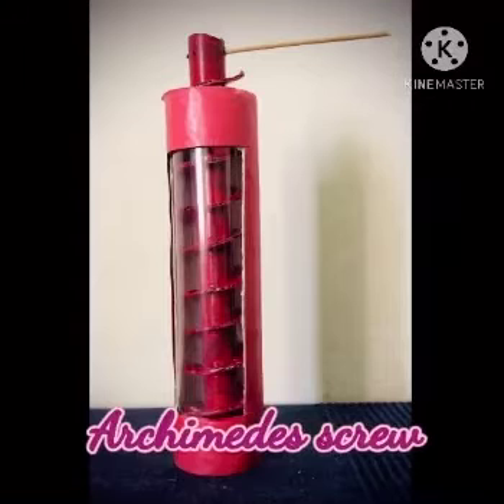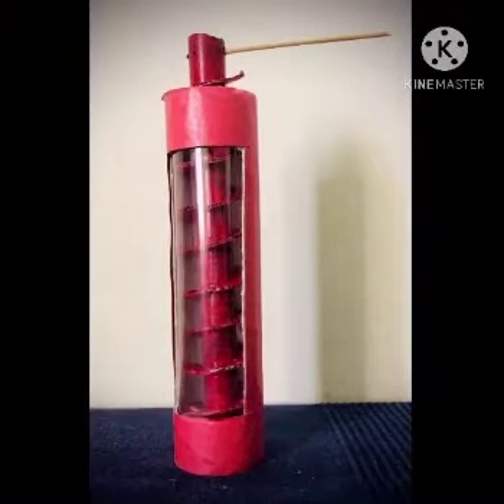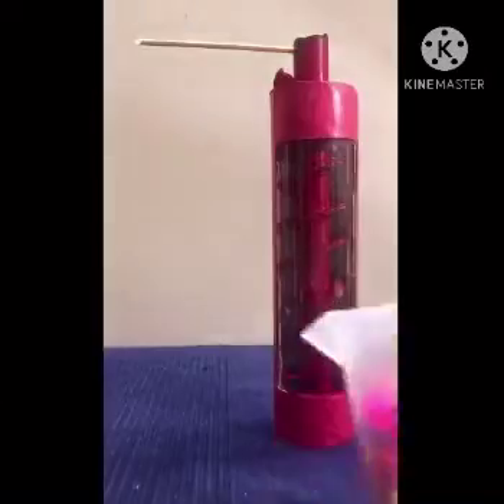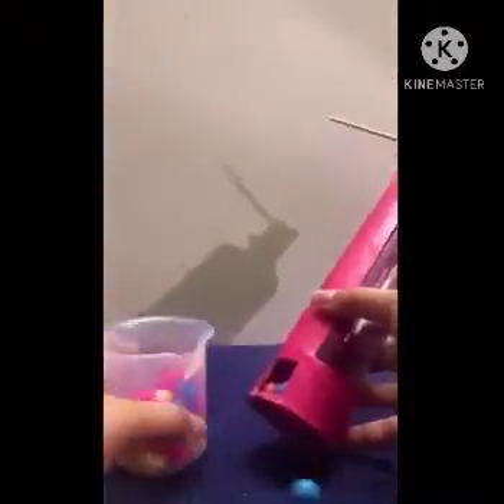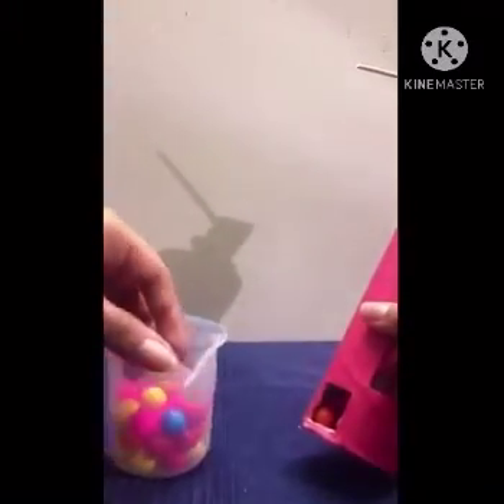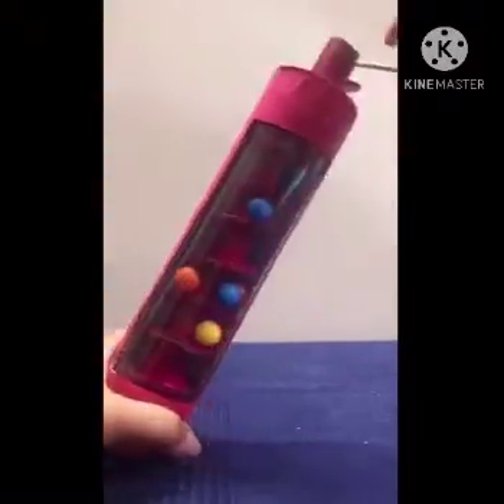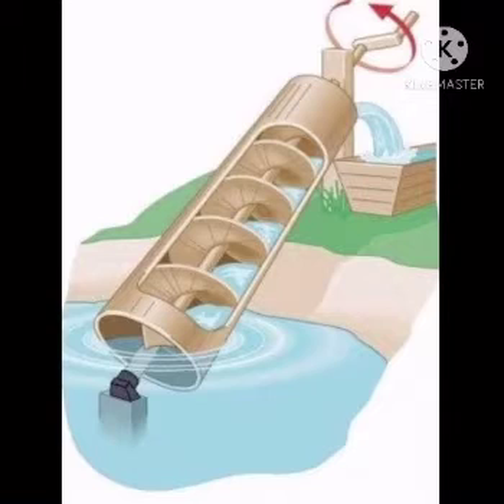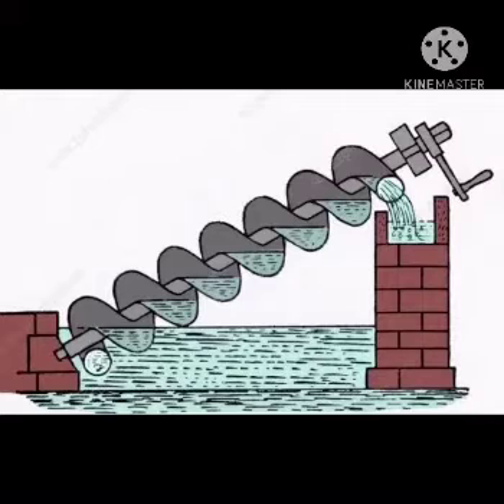Model of Archimedean Screw by Gouri Krishna of Scientia (Students' Science Club in RSC & P Calicut)